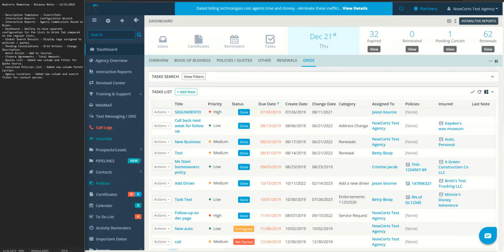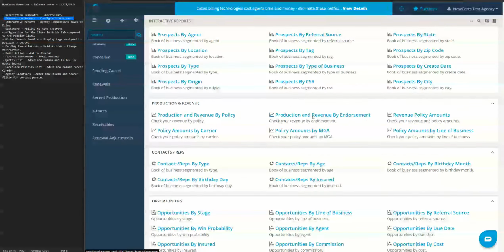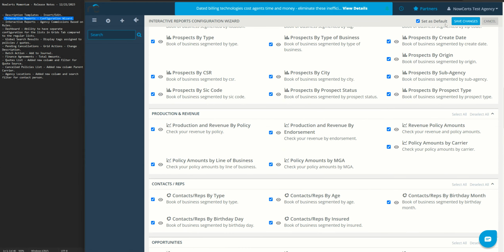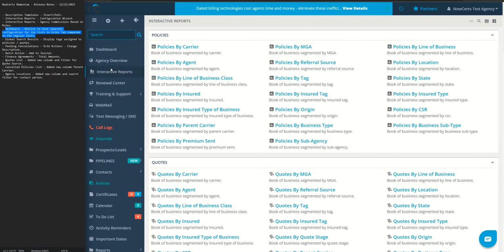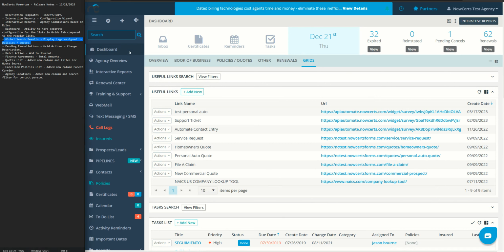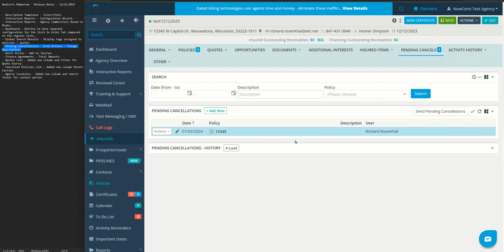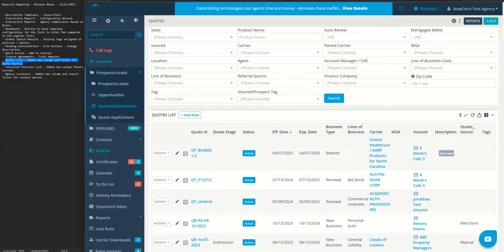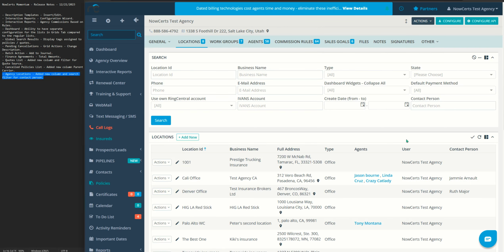Momentum Update 12/21/2023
NowCerts Momentum - Release Notes - 12/21/2023

- Description Templates - Insert/Edit.
- Interactive Reports - Configuration Wizard.
- Interactive Reports - Agency Commissions Based on Rules.
- Dashboard - Ability to have separate configuration for the lists in Grids Tab compared to the regular lists.
- Global Search Results - Display tags assigned to policies / quotes.
- Pending Cancellations - Grid Actions - Change Description.
- Batch Action - Add to Journal.
- Finance Agreements - Total Amounts.
- Quotes List - Added new column and filter for Quote Source.
- Cancelled Policies List - Added new column Parent Carrier.
- Agency Locations - Added new column and search filter for contact person.